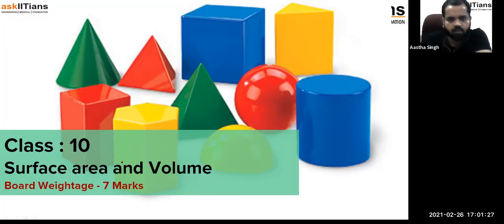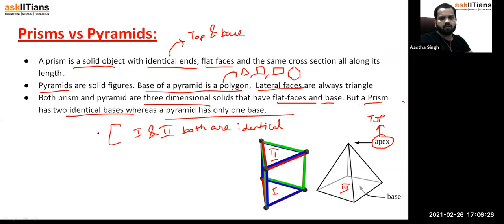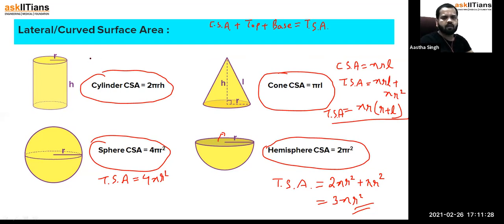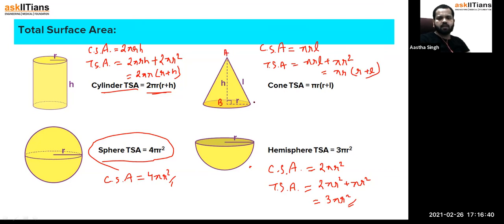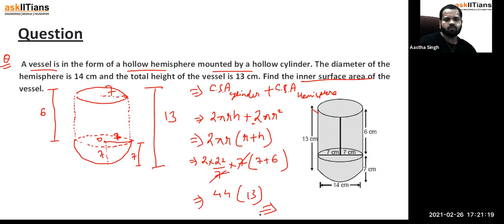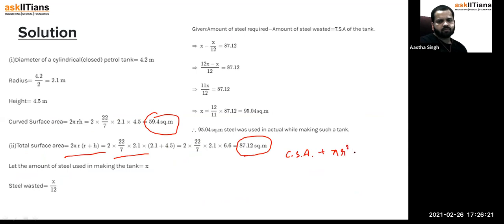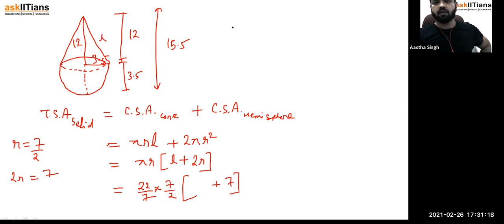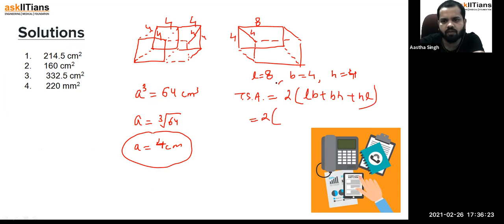Prisms vs Pyramids|Lecture-1|Surface area and Volume||Maths|Grade-10|JEE|NEET|Olympiads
🌟 Introducing AskIITians YouTube Channel Playlist for Class 10th Math - Surface area and Volume🌟

Gaurav Yadav sir has explained Surface area and Volume | Prisms vs Pyramids,Lateral/Curved Surface Area , Total Surface Area

For more information on force and pressure, refer to our revision notes on Class 10th Math